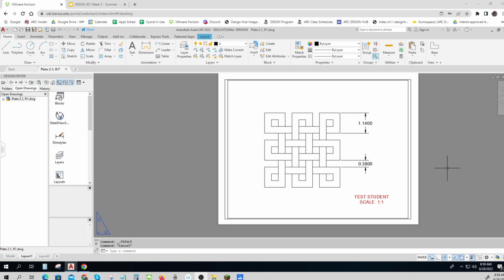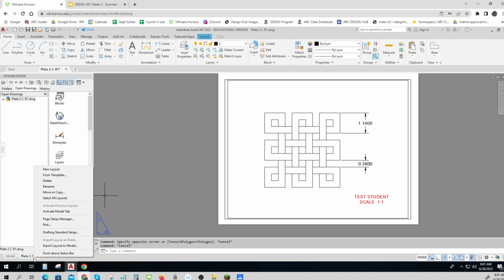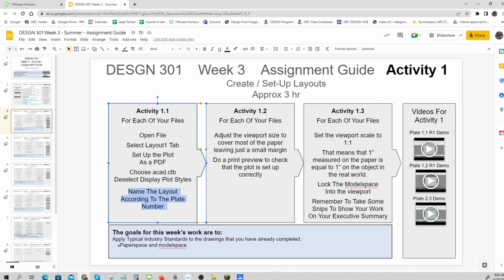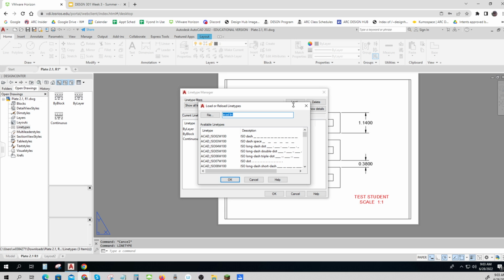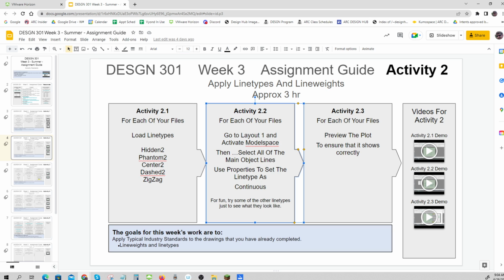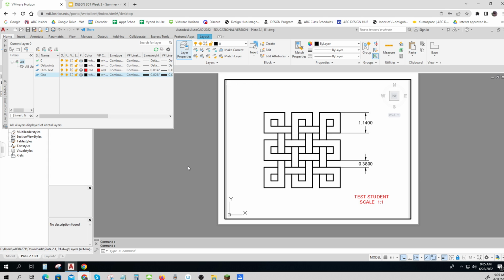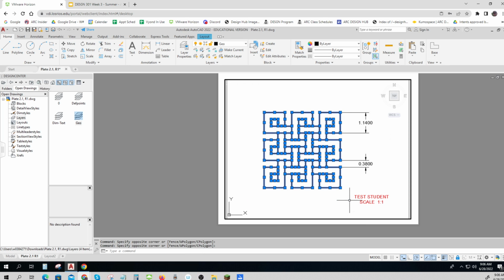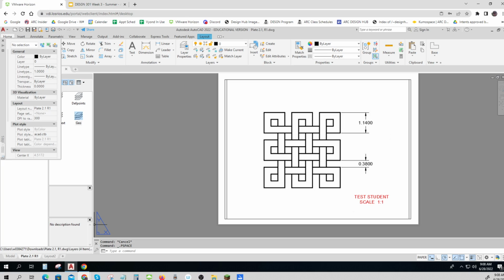301 Week 3 Review Of Graded Work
301 Week 3 Review Of Graded Work